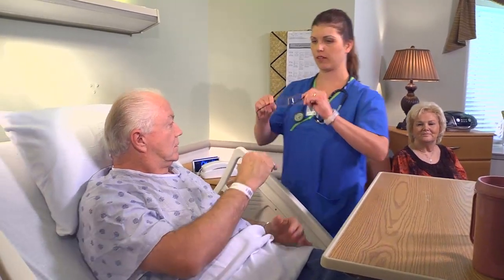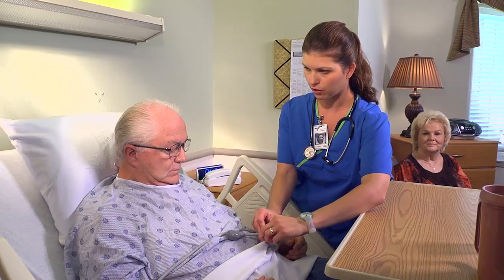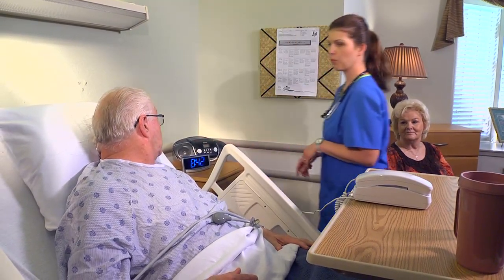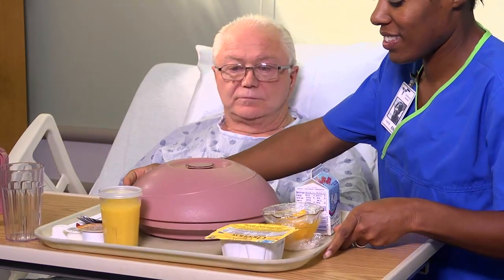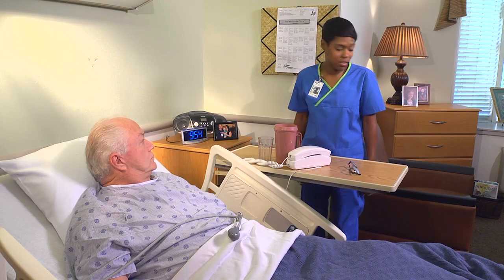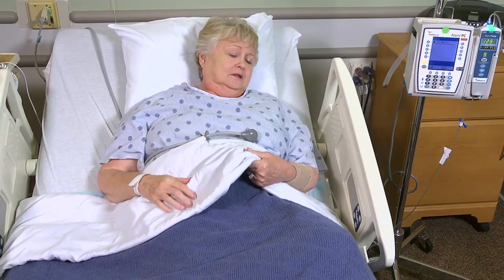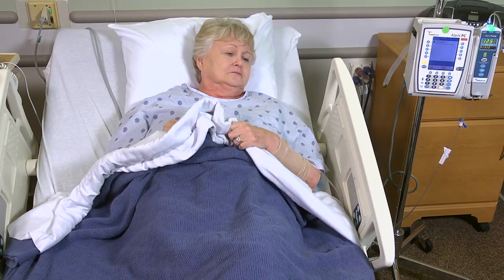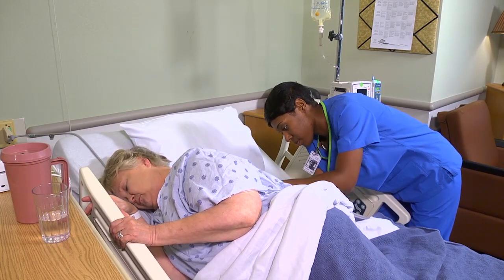Creating a Restraint Free Environment